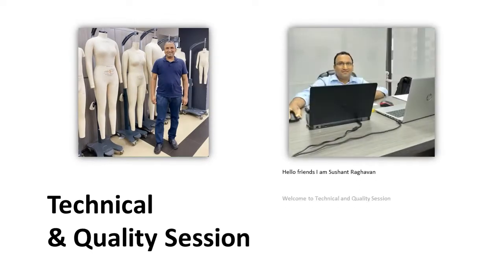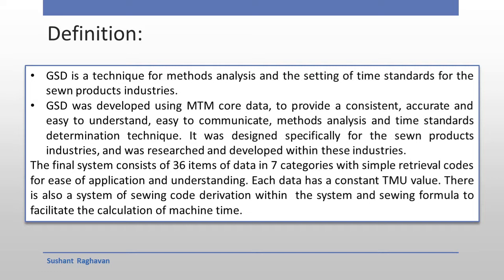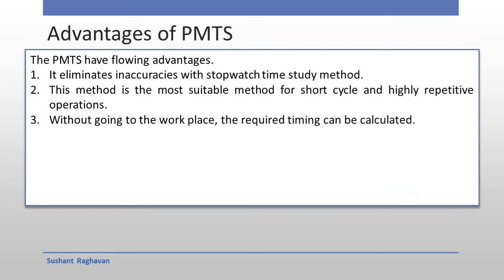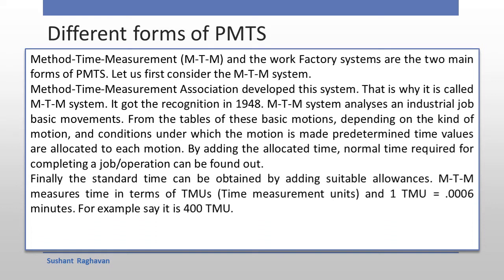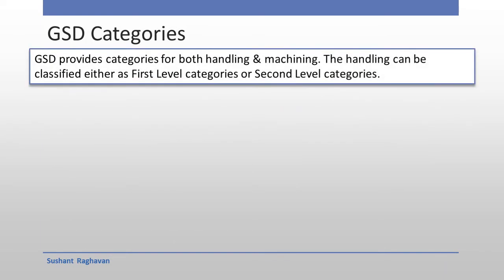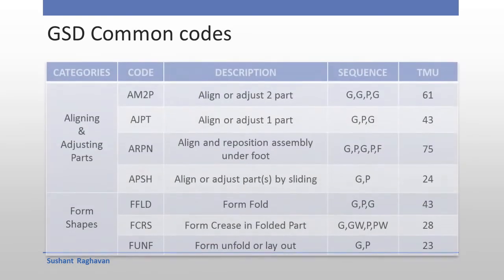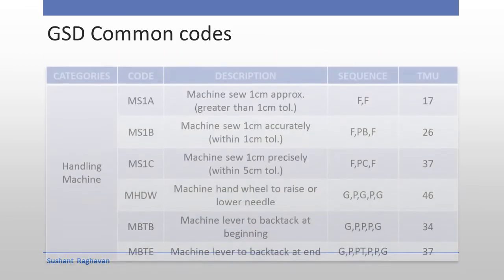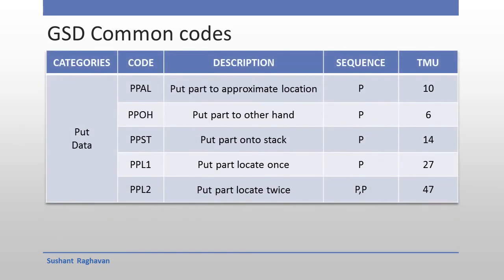GSD - GENERAL SEWING DATA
GSD - General Sewing Data in Clothing Industry. Uses of PMTS The Basic Motion of PMTS Advantages of PMTS Different forms of PMTS The Basic Motions of MTM-1 GSD Categories GSD Common codes.